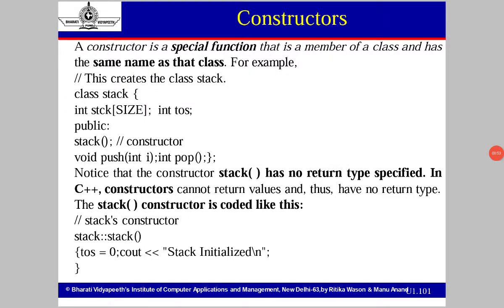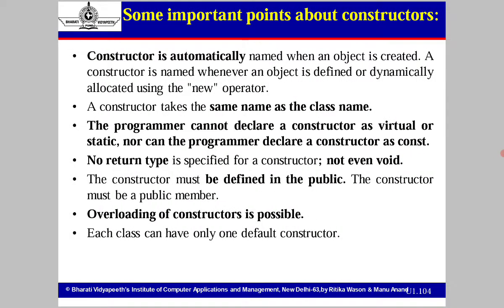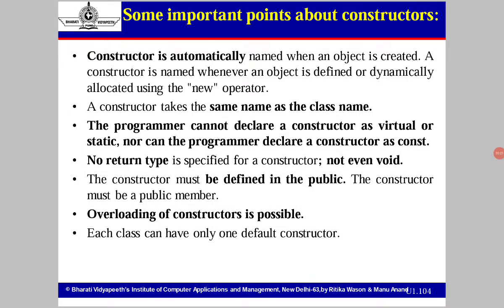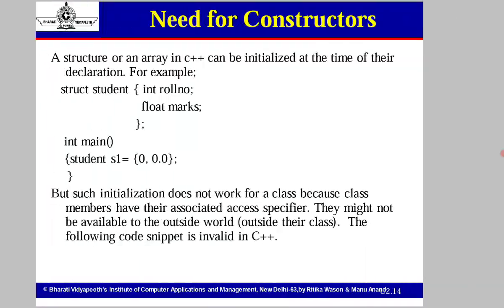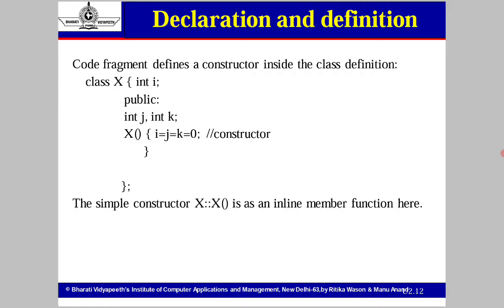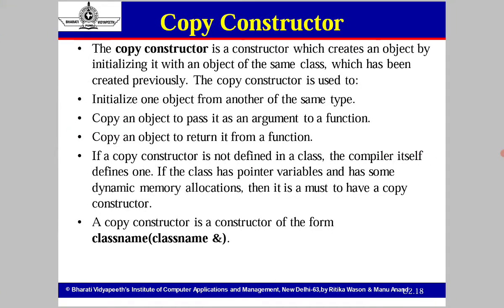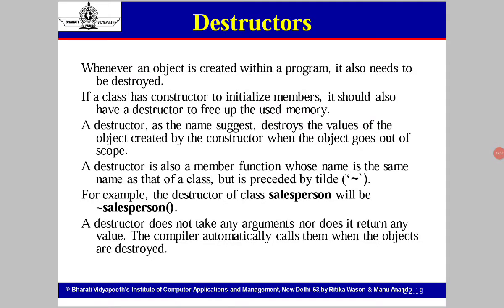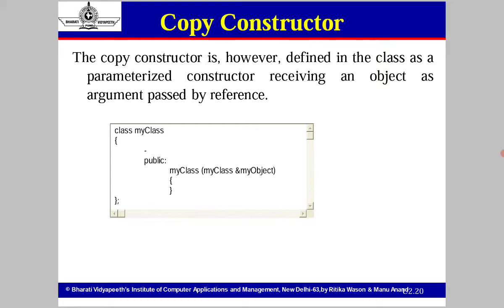II BCOM CA-SEM-IV-I BA CA-SEM-II-C++--CONSTRCTORS, DESTRUCTORS, TYPES OF CONSTRICTORS